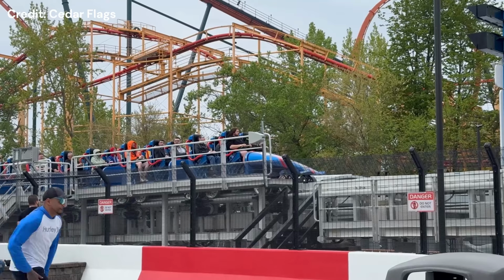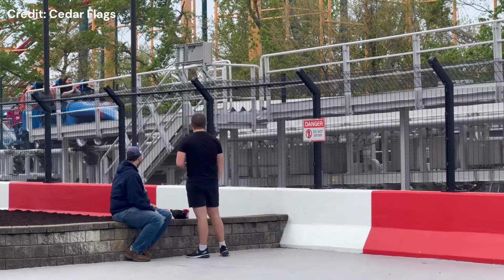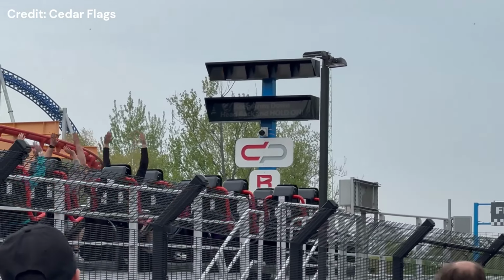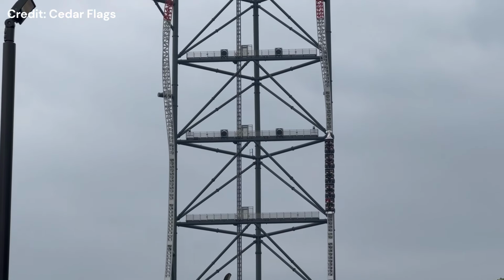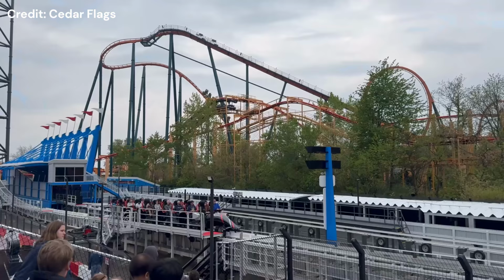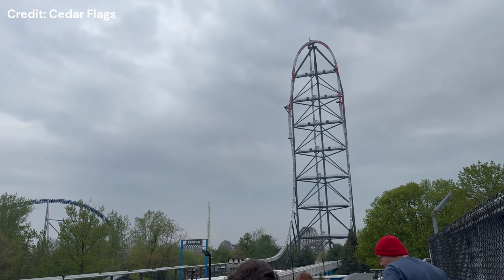Top Thrill 2 Review | A Worthy Successor To Dragster?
My thoughts on top thrill 2